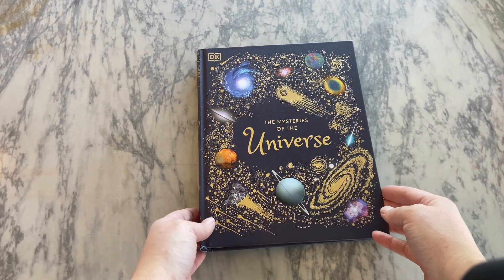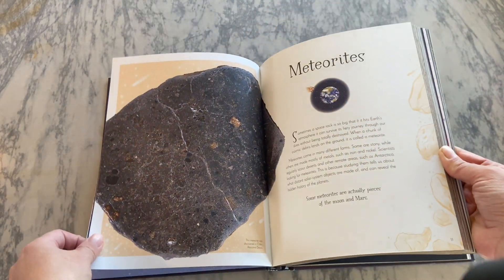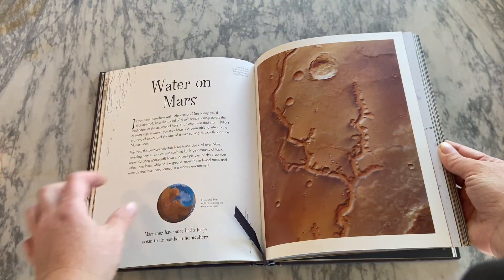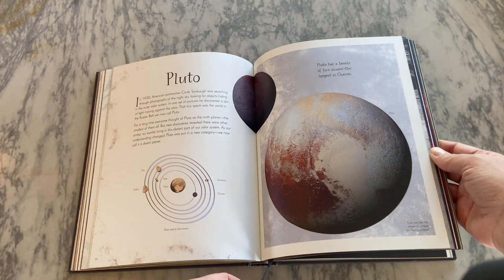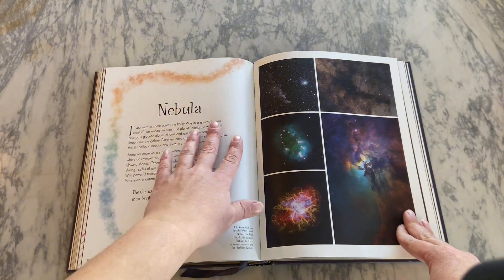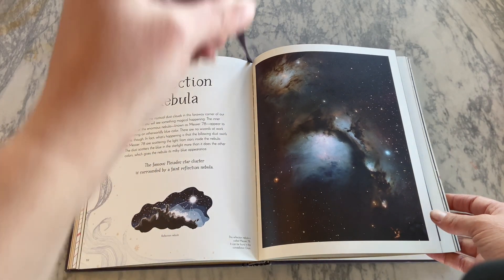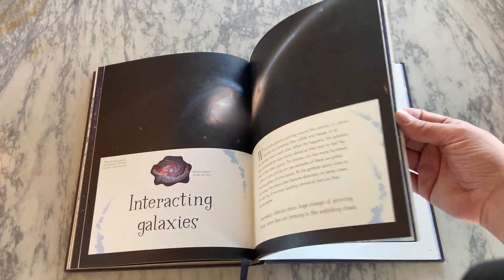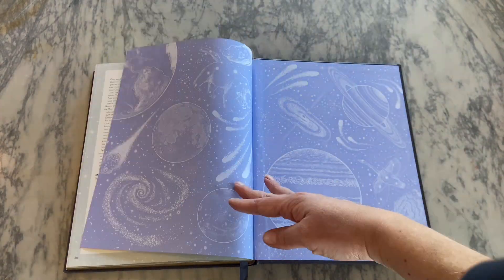The Mysteries of the Universe Children's Book